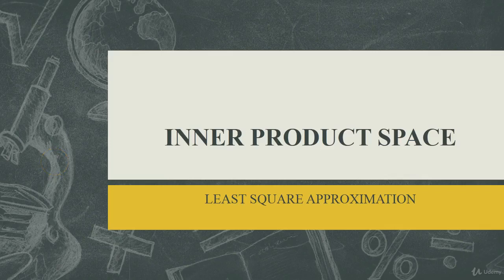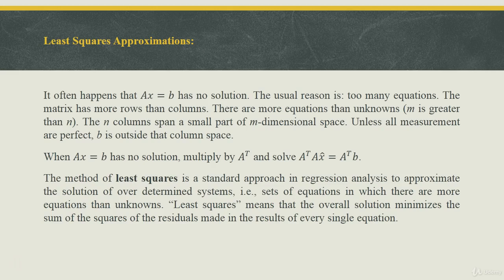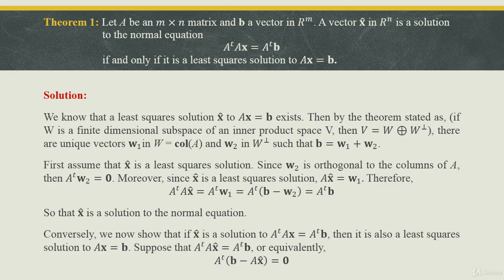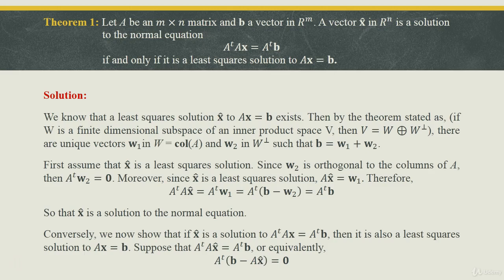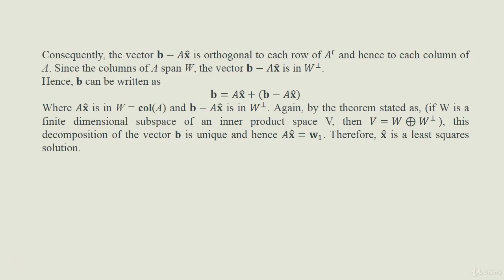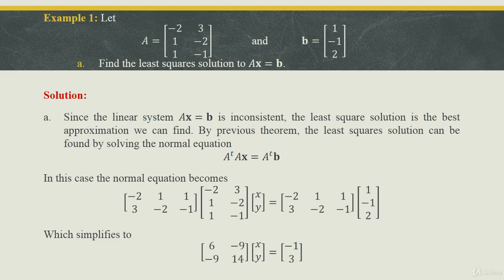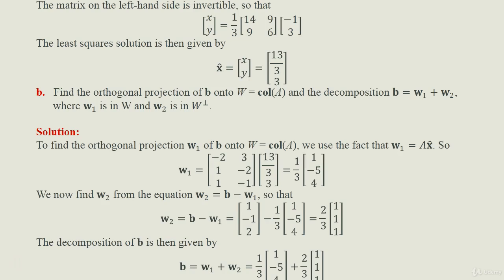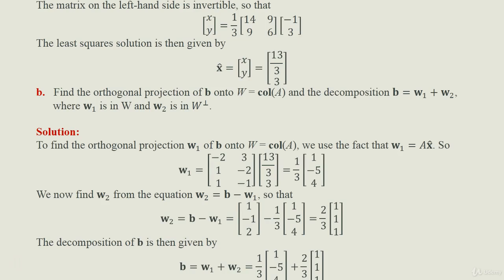Least Square Approximation in Linear Algebra and Geometry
Linear Algebra and Geometry
Engineering Sciences
Mechanical  Engineering
Mechatronics Engineering
Electrical Engineering
Internet Engineering
Computer Science Engineering
Mathematical Analyisis 1
Calculus 1
Video Preview Definitions